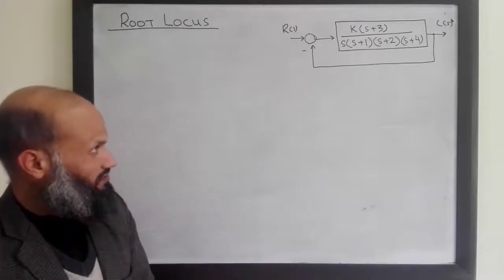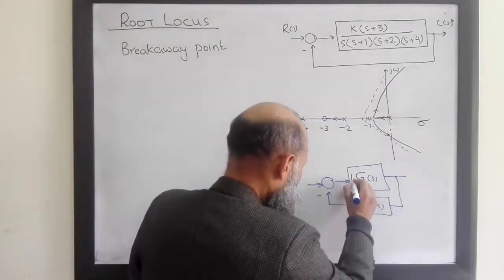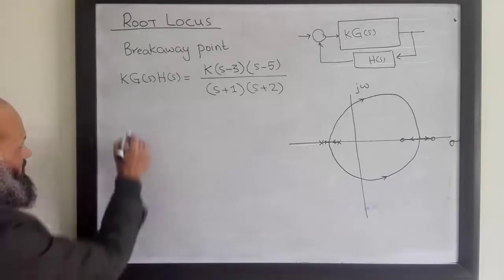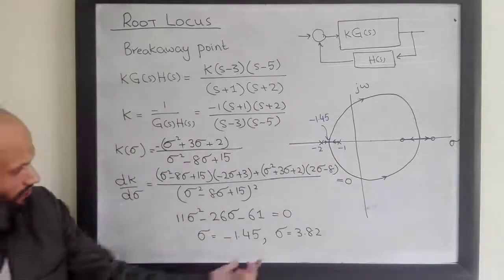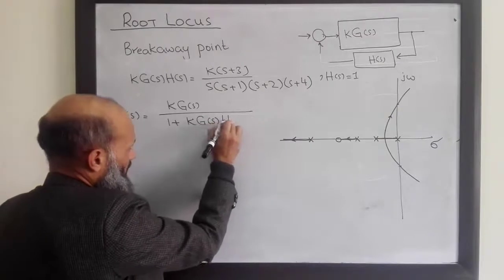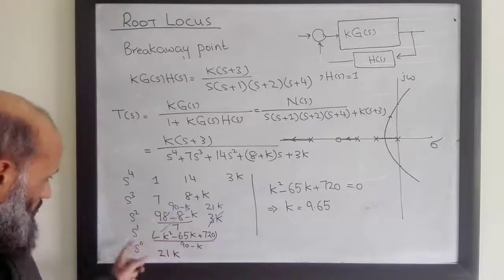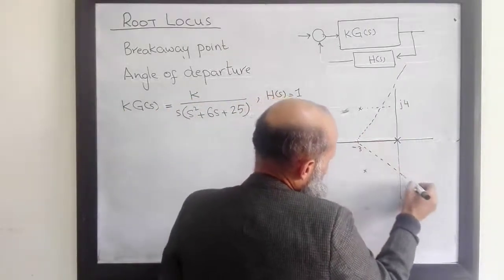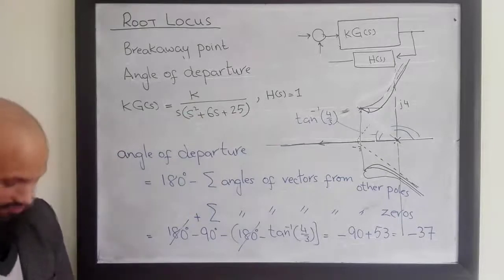LCS 32 - break away and break in points, imaginary axis cross over, angle of departure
This lecture describes the procedure to make some refinements in the sketched root locus. That is, the determination of breakaway / breakin points, imaginary axis cross over, and angle of departure is presented.